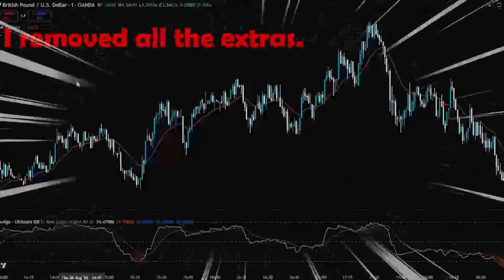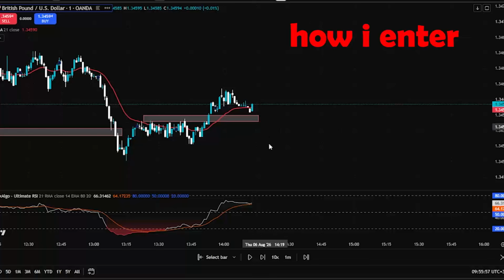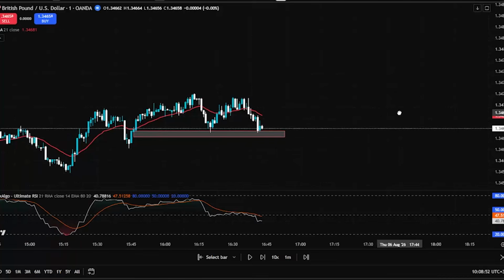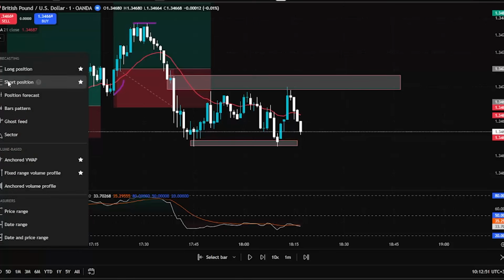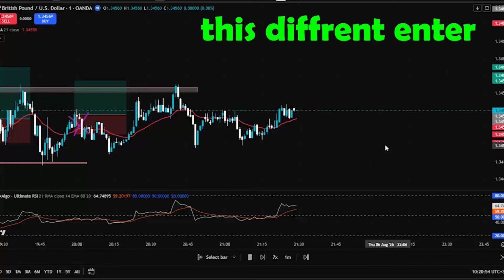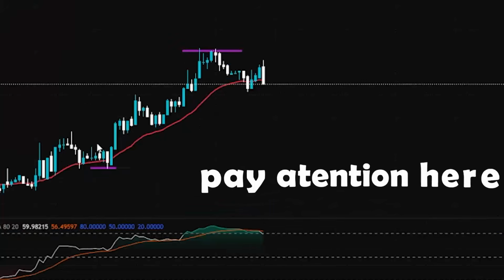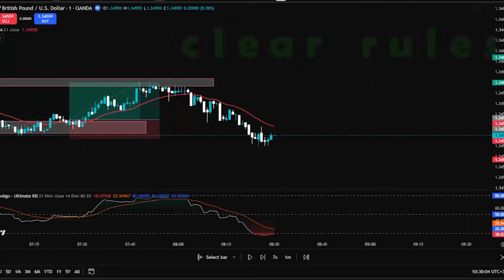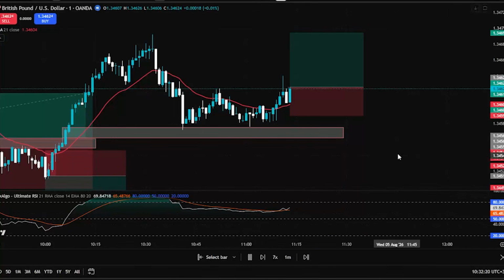This 1 Minute Scalping Strategy EMA 21+ RSI They Don't Want You to Know!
Master GBP USD trading with precise chart analysis. Learn how to identify profitable entry points using specific forex indicators.
The 1 Minute Scalping Secret They Don't Want You to Know

This breakdown focuses on analyzing GBP USD trading charts to improve your execution. We examine how to interpret various trading indicators and chart patterns to determine when to enter or exit a position.

00:00 Intro
00:35 Strategy Rules
01:25 Trade #1
02:30 Trade #2 + Pro Tip
03:45 Trade #3 + Advanced Tip
05:00 More Backtesting
06:45 Final Results
07:35 What We Learned
08:00 Outro

📈By combining three specific tools, you will learn to filter out market noise and focus on high-probability setups. We show you exactly how to mark entry and exit points on your charts to build a more consistent strategy. This walkthrough removes the confusion often associated with complex technical setups by showing you a streamlined method for chart analysis.